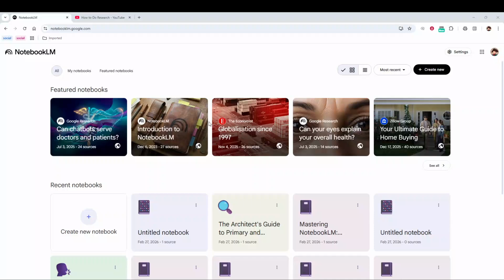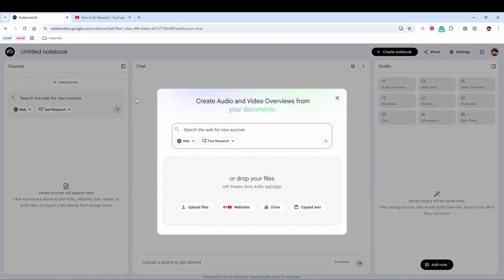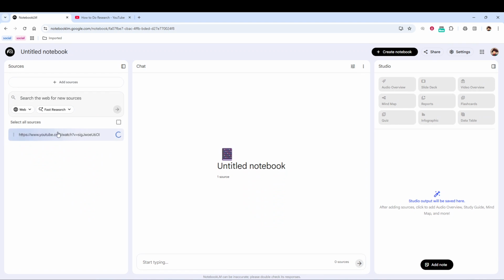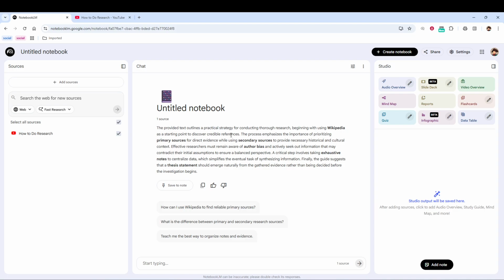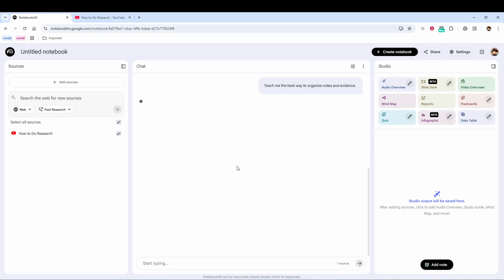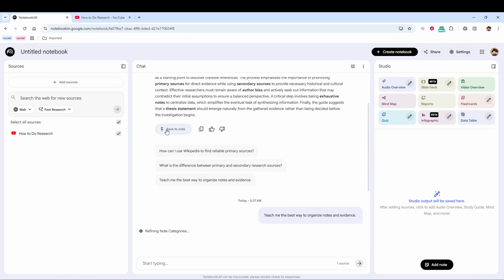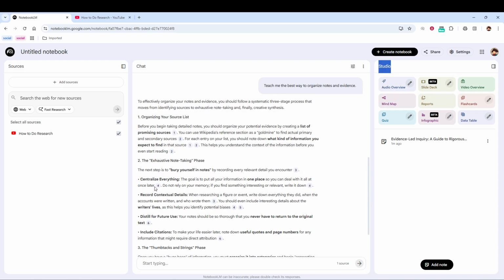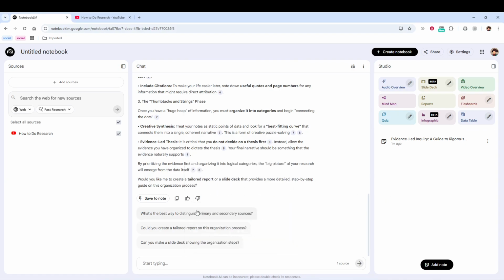How To Use Notebooklm For Research For Content Creators [2026 Guide]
In today's video we cover: NotebookLM, AI research tool, content creator AI, research for creators, AI for writing, NotebookLM tutorial, AI content tool, research assistant, AI writing assistant, NotebookLM tips, creator tools, AI research, writing workflow, content strategy, AI productivity, research hacks, NotebookLM guide, AI for business, content creation tips, AI notebook

-Google Drive
-Google Meets
-Google Sheets
-Google Chrome
-Google Forms
-Google Gmail